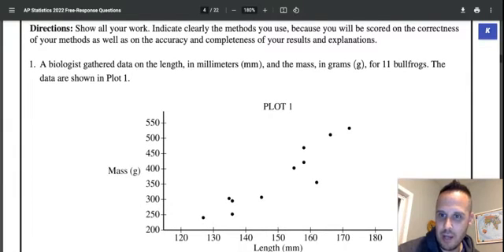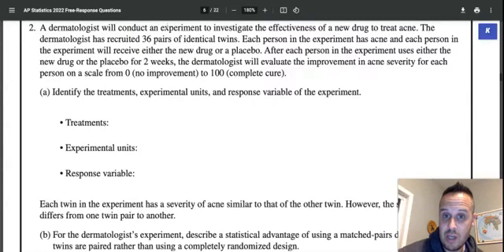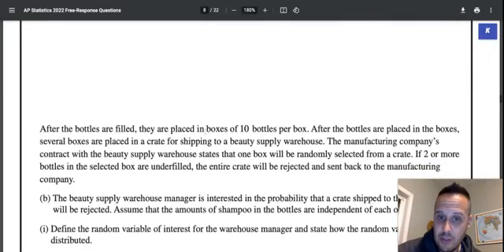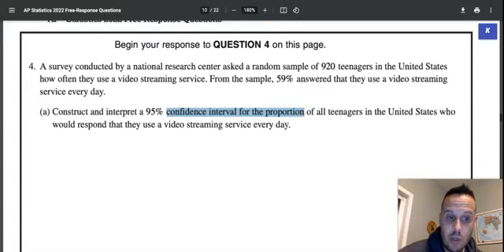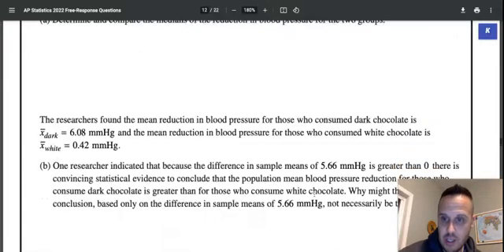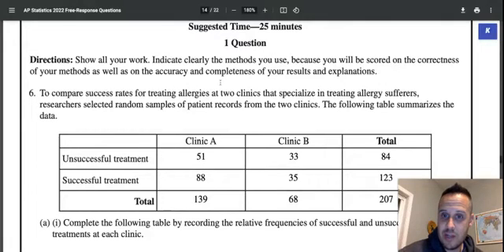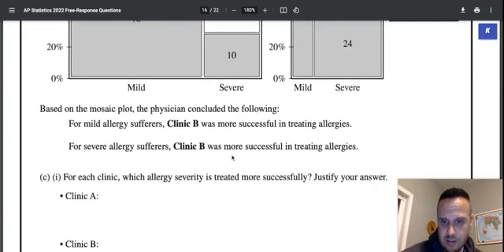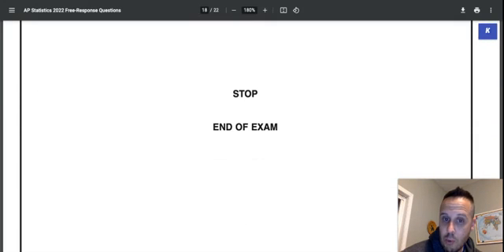My first look at the AP Statistics 2022 FRQs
I explain how to do all 6 AP Stats FRQs in 20 minutes. I don't calculate any of the answers, but do a quick explanation of all 6 problems.